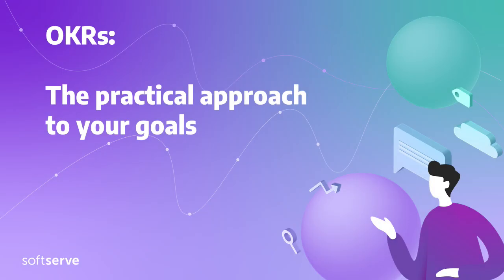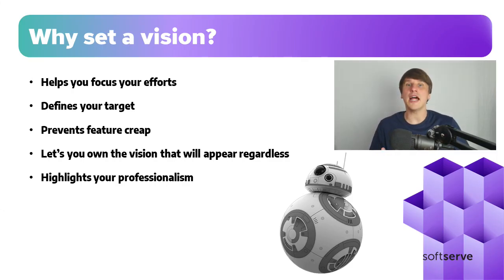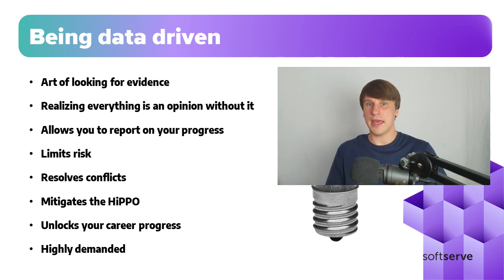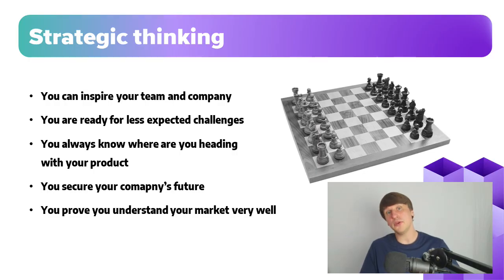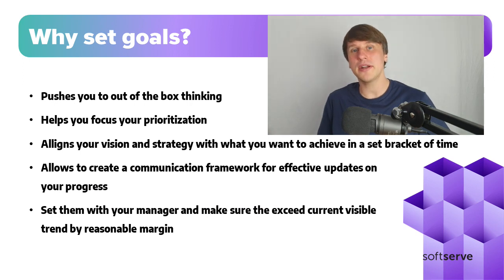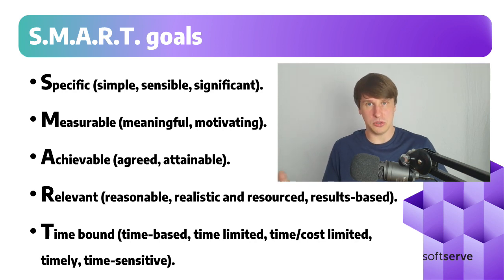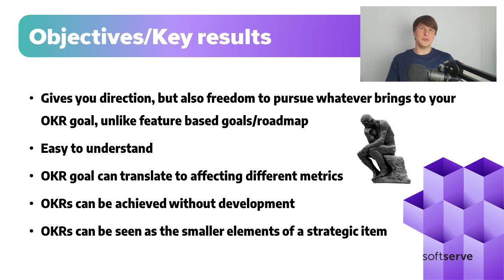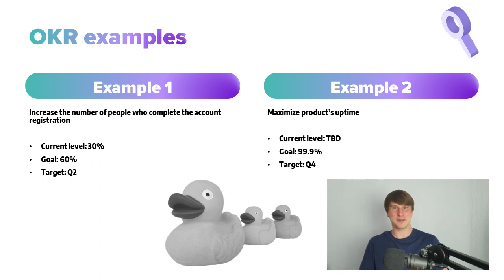OKRs - Objectives/Key Results - Practical approach to your goals by FAANG Product Manager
It's important to know where you go! You need good goals! But how to have good goals? With OKRs - Objectives/Key results!

📌 Do you know how to become a Great Product Manager? to learn everything you need to land this $100,000 per annum job!

📌 Would you like me to review your resume? Or prepare you for a job interview?